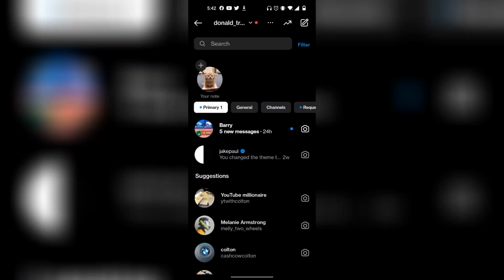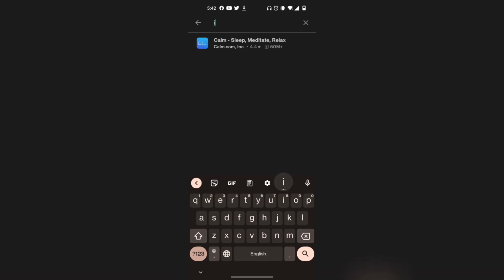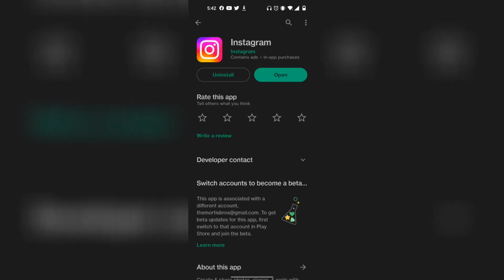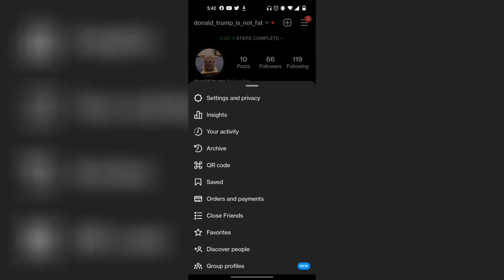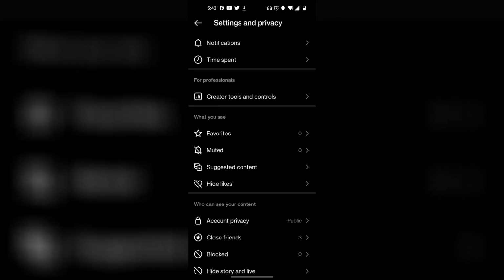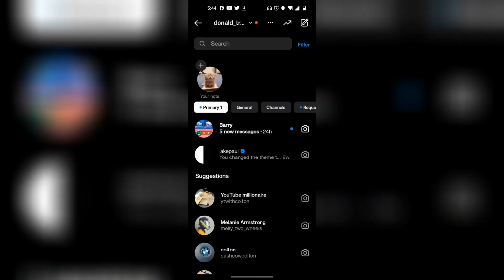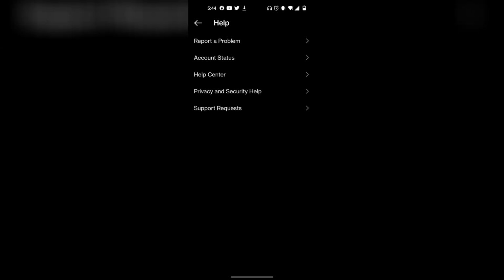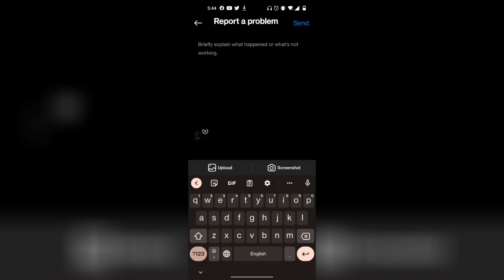GET NOTES ON INSTAGRAM!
Want to get notes on Instagram? In this video, we'll show you how to get started with getting your notes on Instagram.

Getting notes on Instagram is a great way to organise your ideas and thoughts. By taking notes on Instagram, you can easily access your notes anytime, anywhere! In this video, we'll show you how to get started with getting notes on Instagram and make it easy for you to take notes on Instagram.